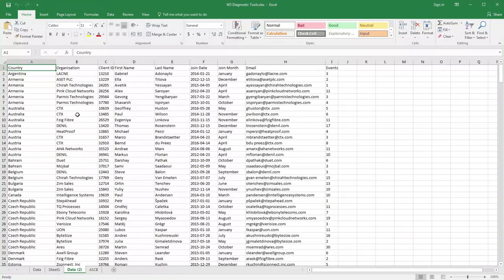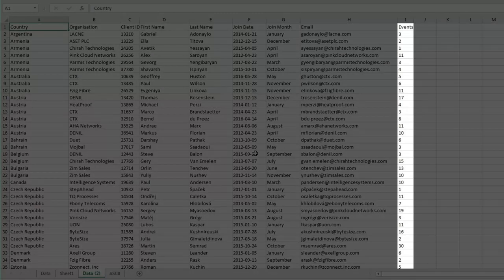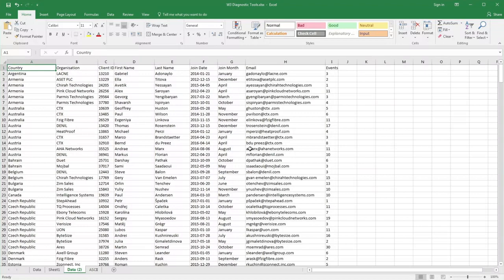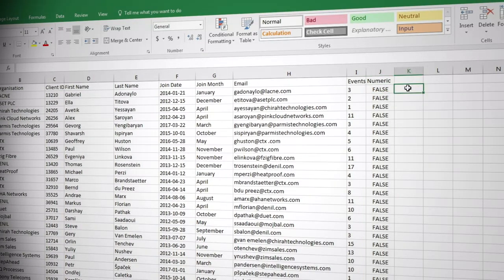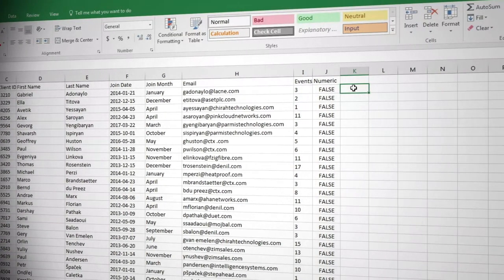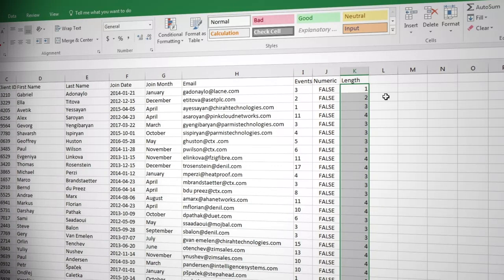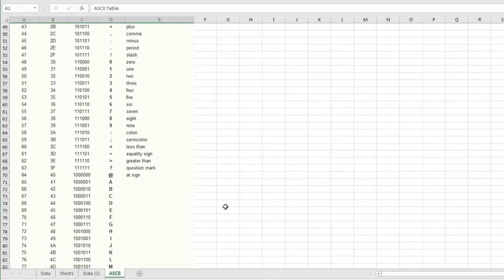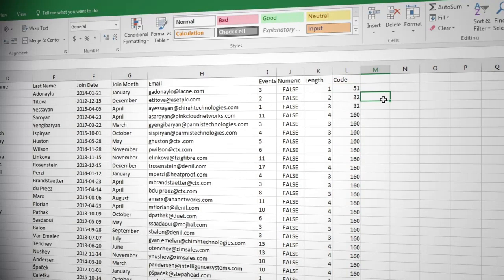17-Diagnostic Tools ISNUMBER, LEN, CODE